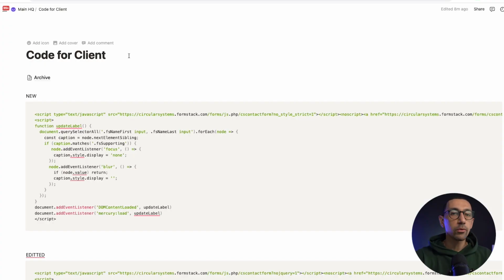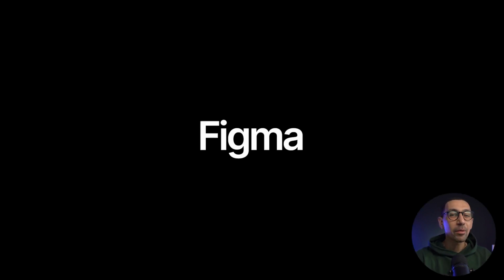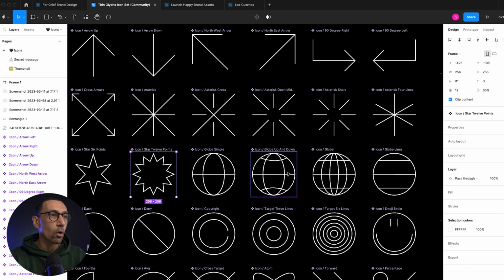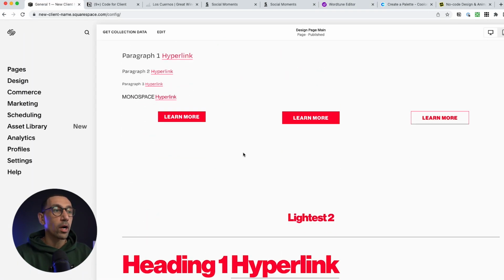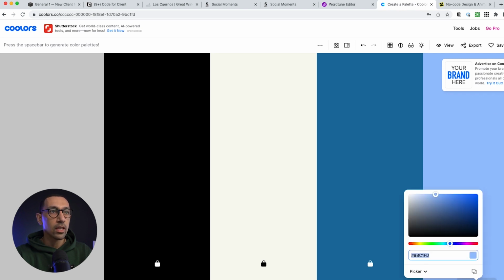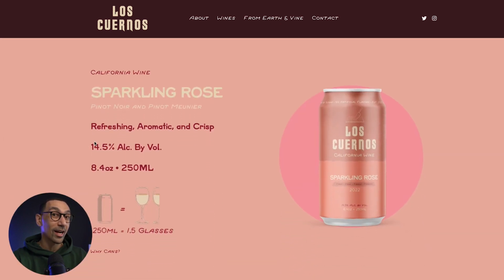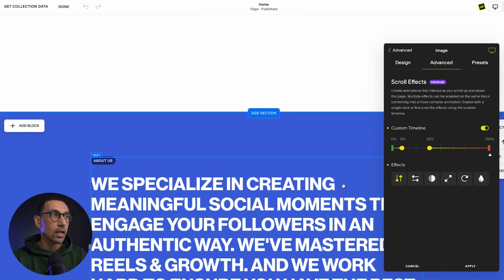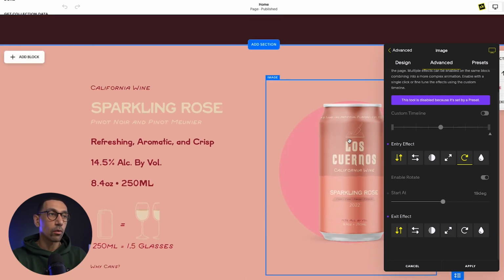5 Fav Tools for Designing Websites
Let me introduce you to my curated selection of powerful tools that will enhance your web design skills and help you create stunning websites. Whether you're an experienced web designer or a beginner, these tools are essential for streamlining your design process and achieving professional results. Learn these secret weapons that will take your web design to the next level.

📍 Fluid Engine Starter Kit - Understand the power of the latest editor

🧑💻 $10k Custom CSS Course - Start your coding journey with a FULL, in-depth guide that will take you from 0 to 100 fast

Timestamps:
00:00 - 00:29  INTRO
00:30 - 01:58   Notion
01:59 - 04:28  Figma
04:29 - 05:59  Wordtune
06:00 - 07:45  Coolors.Co
07:46 - 09:27  Scale Creative Wireframe
09:28 - 12:52  Squarekicker
12:53 - 14:57  Outro